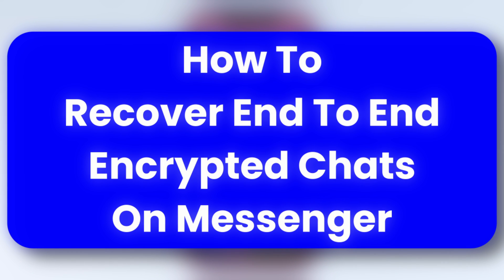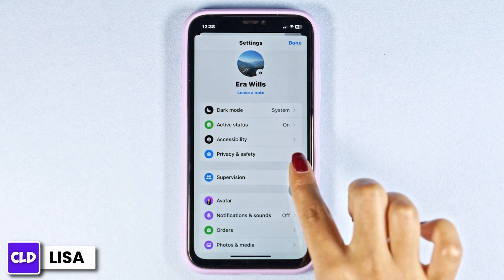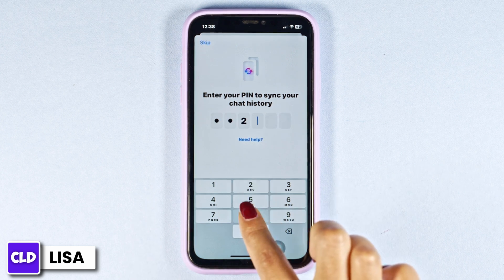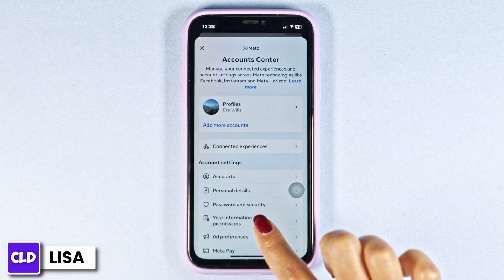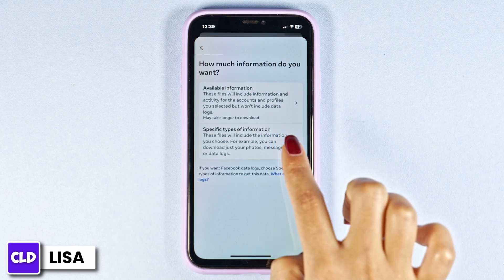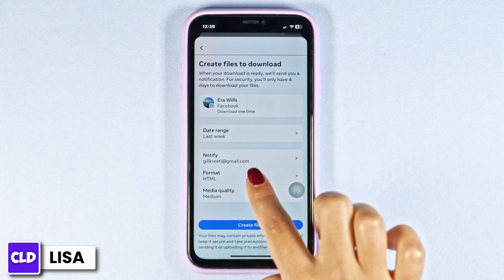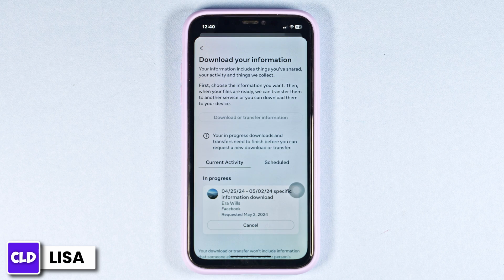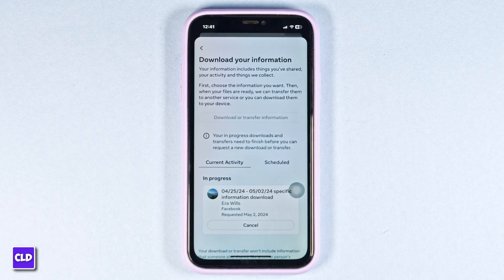How to Recover End-To-End Encrypted Chats on Messenger 2024 (EASY)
Tutorial On How To Recover End-To-End Encrypted Chats on Messenger 2024 (EASY)

Welcome to Create Login And Delete! In this video, we'll guide you through the steps to recover end-to-end encrypted chats on Messenger in 2024, making it easy to regain access to your private conversations.

📝 **Topics Covered:**
1. **How to Recover End-To-End Encrypted Chats on Messenger**: Learn the process to retrieve your encrypted messages securely.

2. **How do I recover end-to-end encryption in Messenger?**: Detailed instructions to ensure your Messenger's encryption settings are correctly configured for recovery.

3. **Restore end-to-end encrypted chats on messenger**: Steps to follow to successfully restore your encrypted chat history.

0:00 - Introduction
0:05 - How to Recover End-To-End Encrypted Chats on Messenger
0:15 - Recover end-to-end encryption in Messenger?

💬 Have you ever lost access to your encrypted chats on Messenger? What challenges did you face during recovery? Share your experiences and any additional questions in the comments section below!